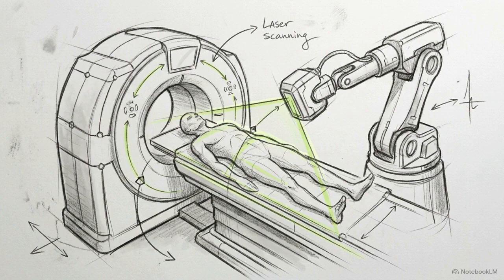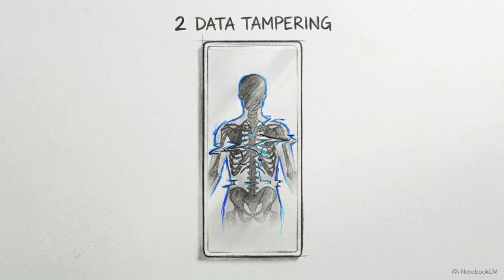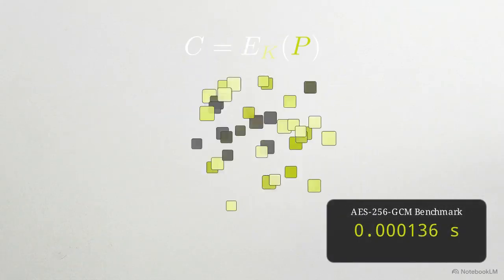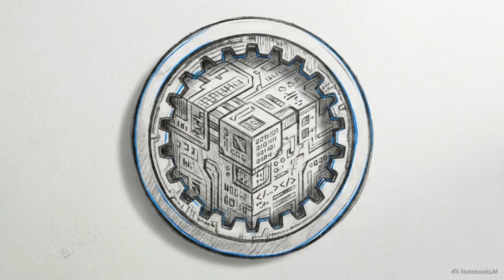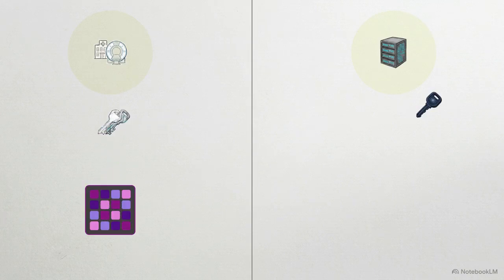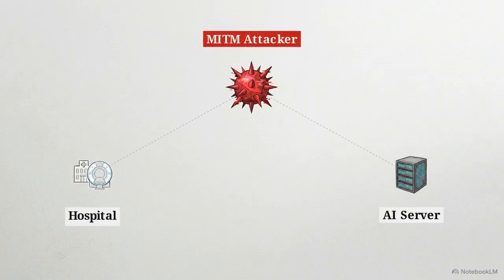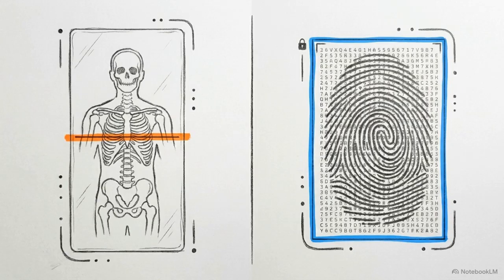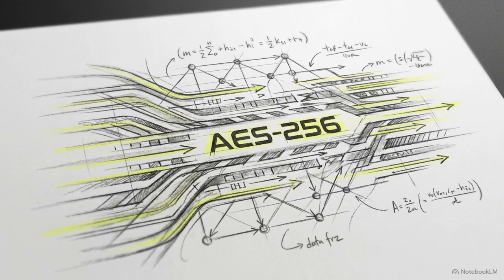Securing Medical AI: Building a Hybrid Encryption Pipeline 🏥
Modern healthcare relies on remote AI servers to analyze large medical files like X-rays. Moving these 50-kilobyte files across unsecured networks exposes sensitive patient data to eavesdropping, data tampering, and man-in-the-middle attacks.

This breakdown explores the exact cryptographic architecture required to protect remote medical diagnostics. It covers the deployment of AES-256 for high-speed bulk encryption, analyzing the critical flaw of key distribution. To solve this, a hybrid model utilizing RSA-2048 to securely transport the symmetric session key is detailed. The analysis concludes with the implementation of SHA-256 hashing to verify data integrity, proving mathematically if an attacker altered the X-ray in transit.

This is the exact pipeline used to secure IoT diagnostic hardware and prevent life-altering medical misdiagnoses.

⏱️ Organized Timestamps
[00:00] The Core Problem: Moving Medical Data to Remote AI Servers

[00:41] Threat Vectors: Eavesdropping, Tampering & Man-in-the-Middle

[01:33] Layer 1: AES-256 (High-Speed Symmetric Encryption)

[02:08] The Key Distribution Dilemma

[02:36] Layer 2: RSA-2048 (Asymmetric Key Wrapping)

[03:16] The Hybrid Process: Wrapping AES Keys with RSA

[04:23] Testing Vulnerabilities: The Man-in-the-Middle Counterfeit Key

[05:25] Layer 3: SHA-256 (Data Integrity Verification)

[05:47] Hash Divergence & Detecting Tampered Image Data

[06:20] The Complete Three-Pillar Cryptographic Architecture